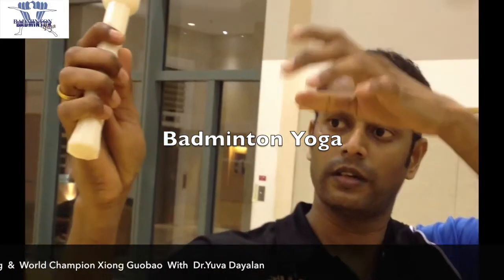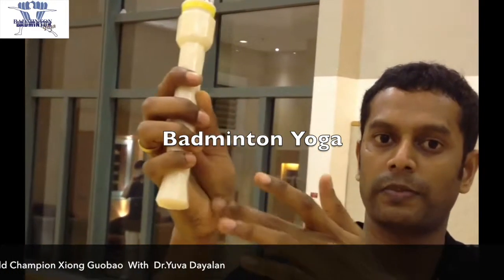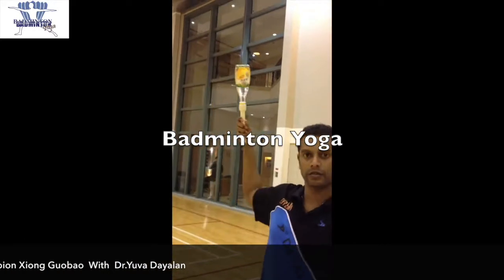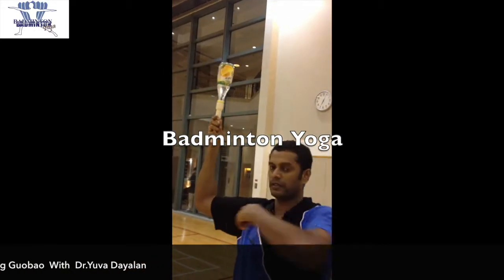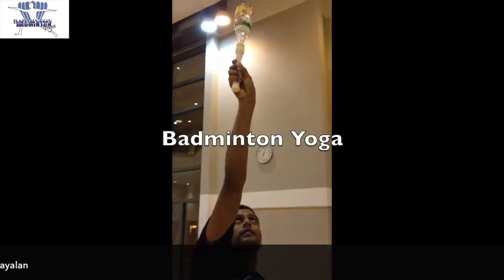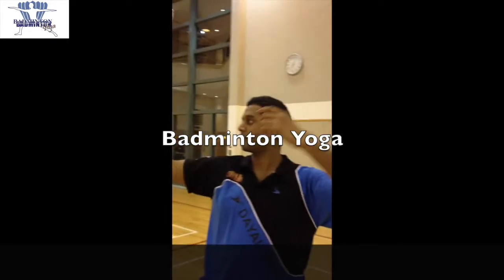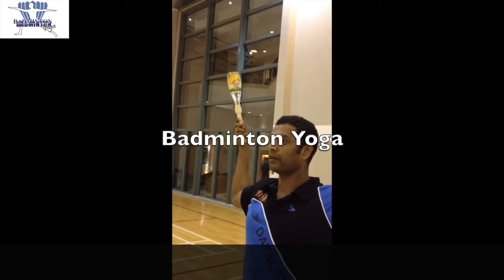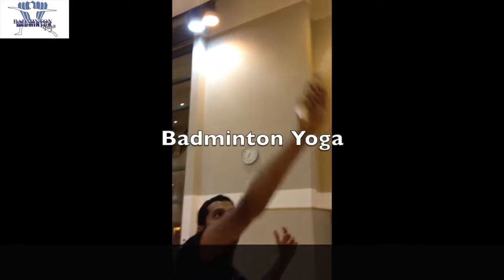FOREHAND BADMINTON TECHNIQUE by Backhand King & World Champion Xiong Guobao With Dr Yuva Dayal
Badminton training technique